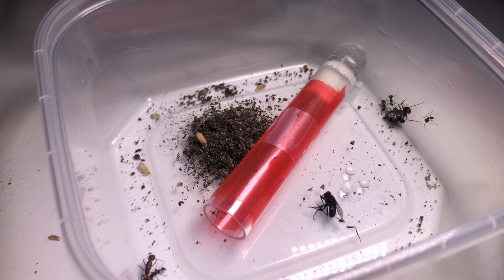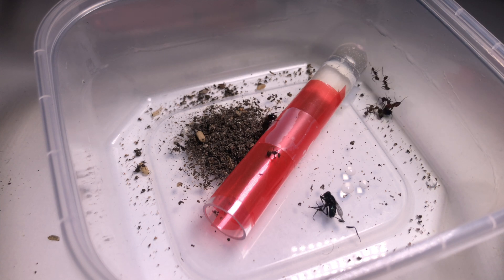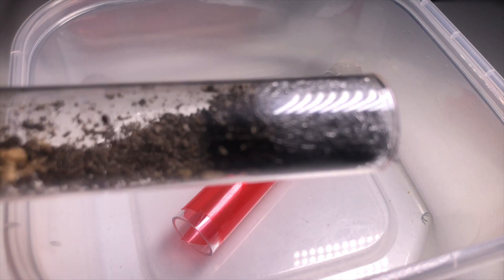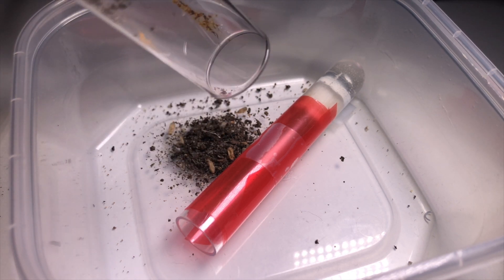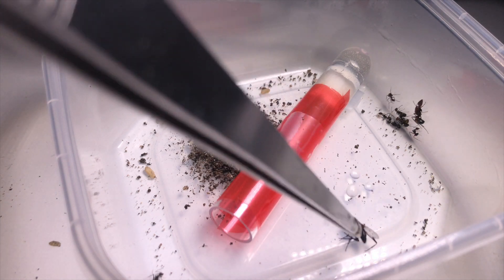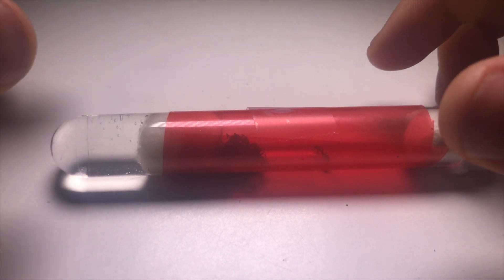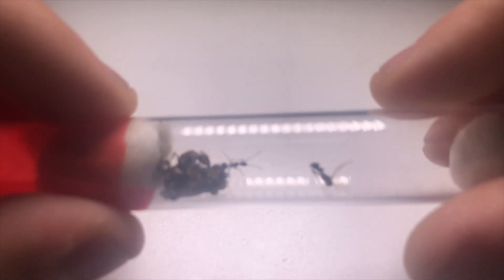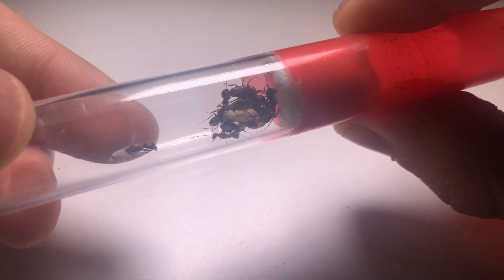Camponotus Nicobarensis Double Queen #1 - Moving the colony to a new home!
Hey guys!

This time I'm gonna be showing you my newly acquired Camponotus Nicobarensis colony with 2 queens. I will be explaining a bit about the genus and I will be moving my ants to a new testube.